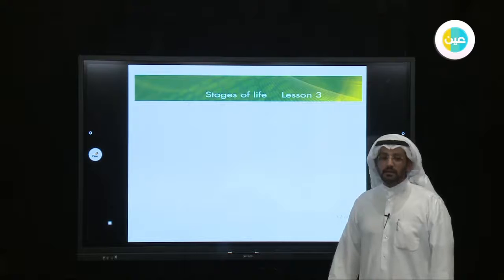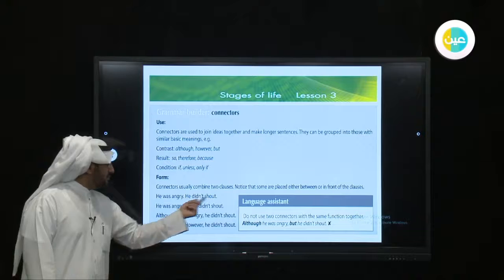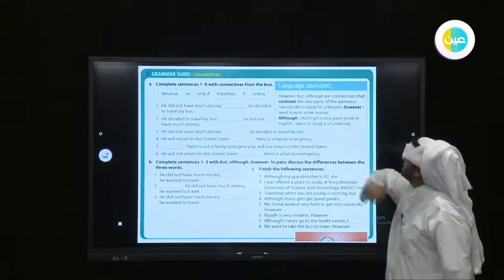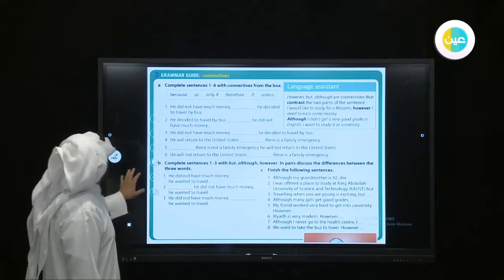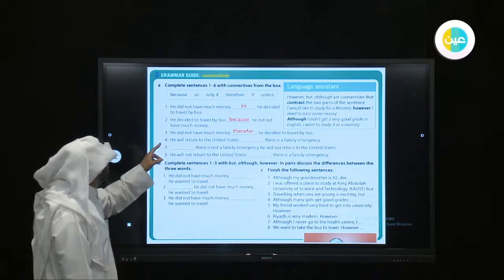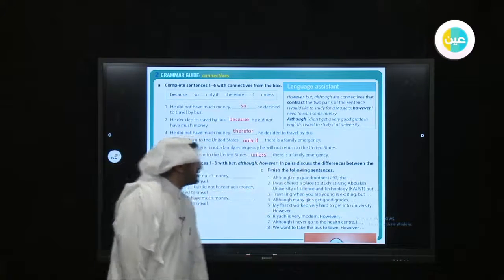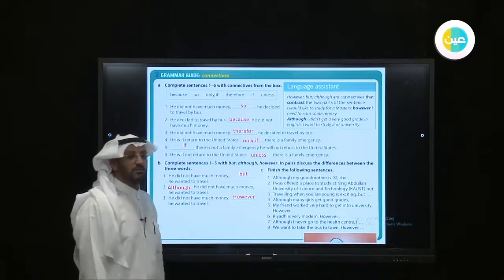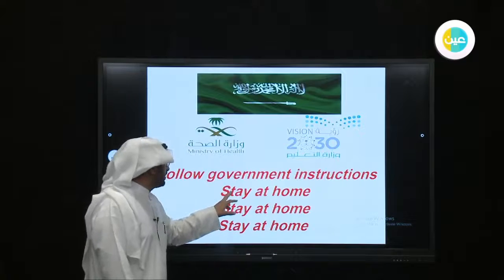دروس عين grammar guide- lesson3 -p 47 flinghigh3–ثانوي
شرح عبر دروس عين مادة flinghigh3 للصف الثانوي للفصل الدراسي  الثاني الدرس دروس عين    grammar guide-lesson3 -p 47–ثانوي